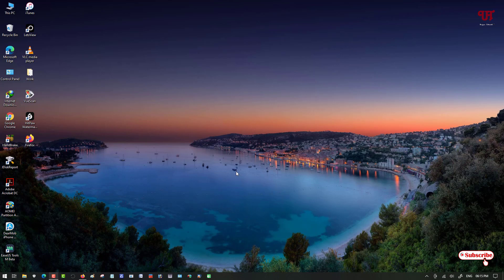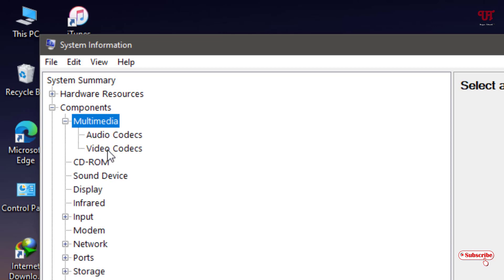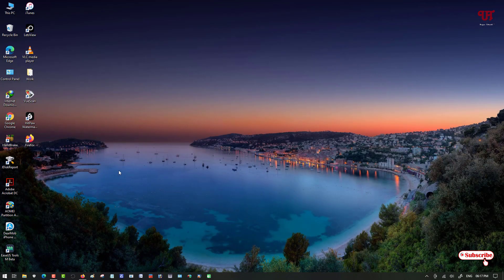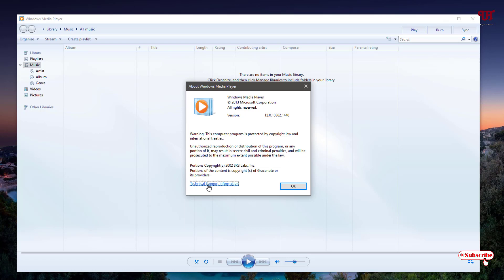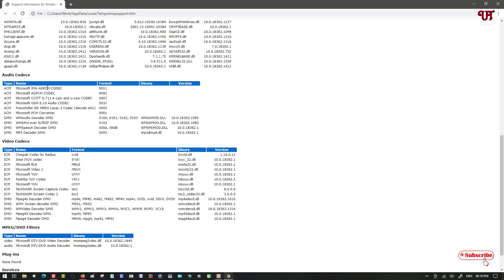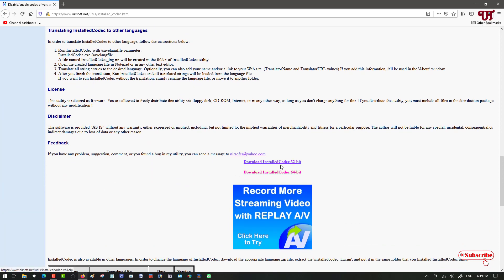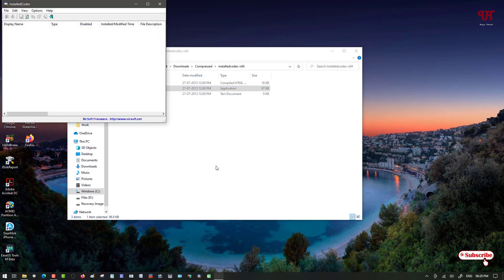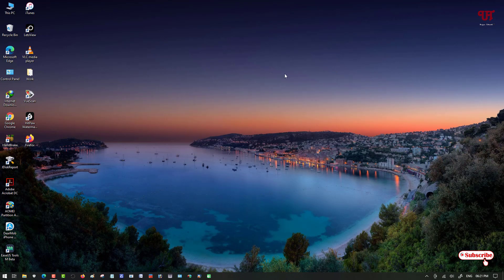How to find out the List of Installed Video and Audio Codecs in Windows Computer ?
This video tutorial is all about How to find out the List of Installed Video and Audio Codecs in Windows Computer.